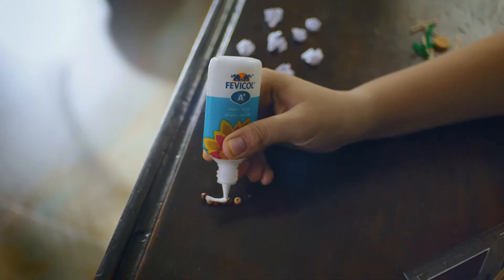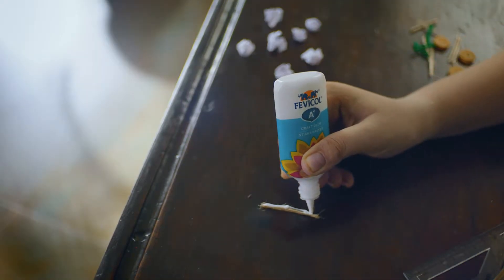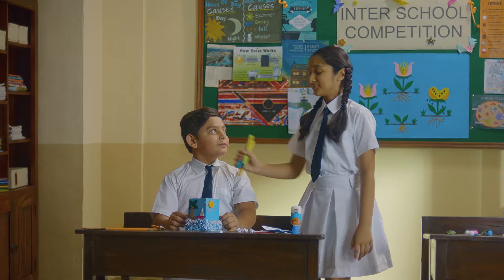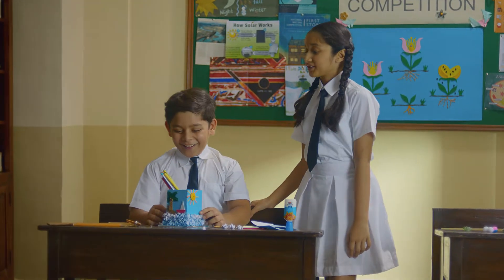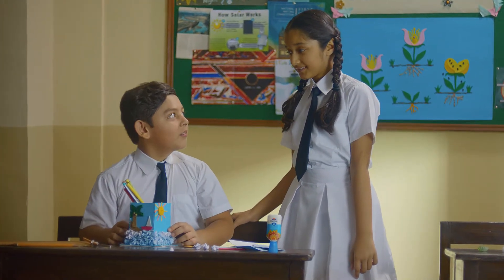Fevicol A+ - Pen Stand Final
Fevicol A+ is one of Pidilite's newer products. The usage of the product is to stick materials of different surfaces together instantly and is targeted to moms to encourage them to buy this product for their children.
Schbang Motion Pictures has put together six films in one day along with six set ups - it was challenging but fun!
Watch how these kids find their new trusted buddy - Fevicol A+